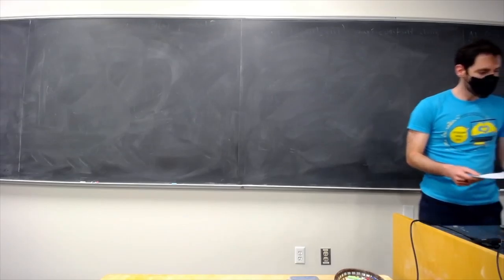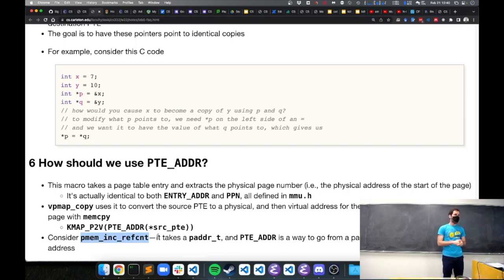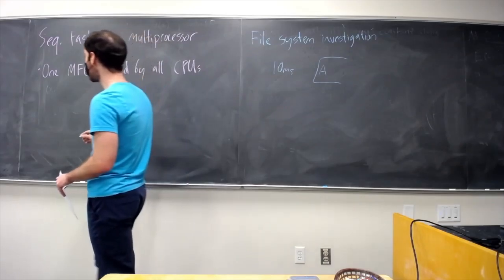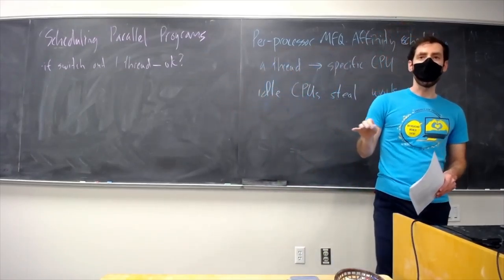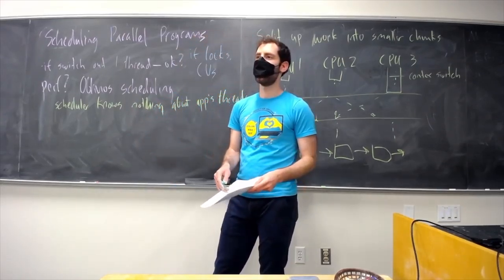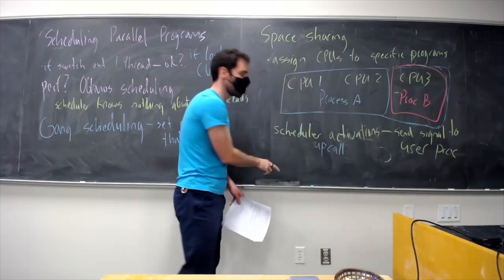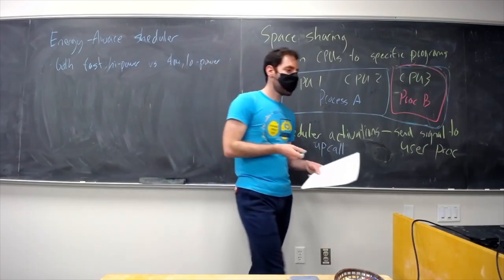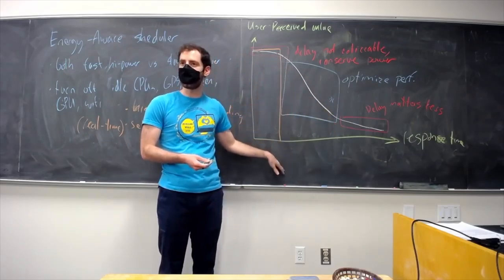CS 332 Advanced Scheduling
We explore scheduling techniques in the presence of multiple CPUs, multi-threaded programs, and energy constraints.